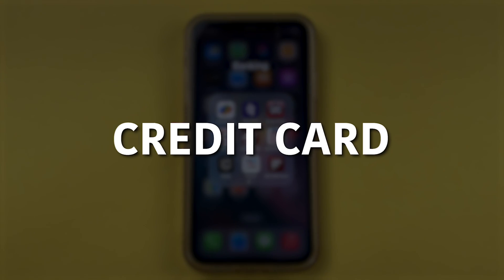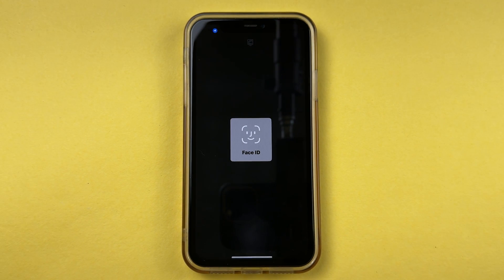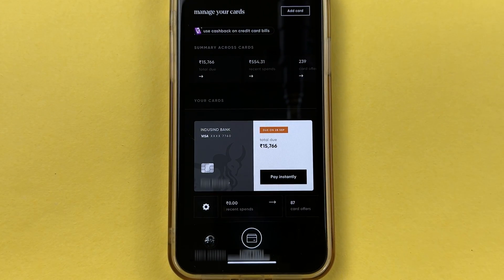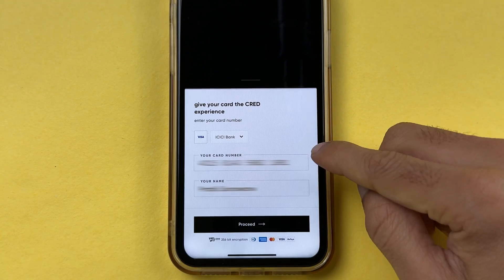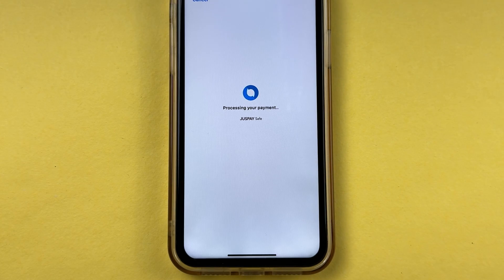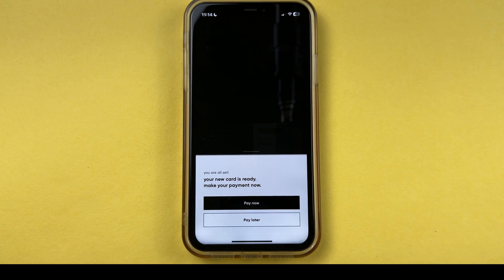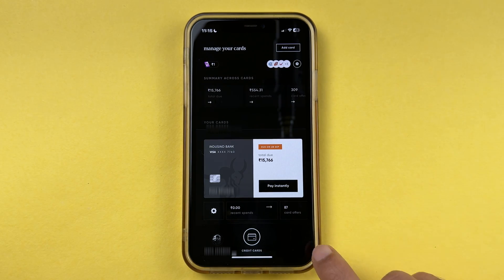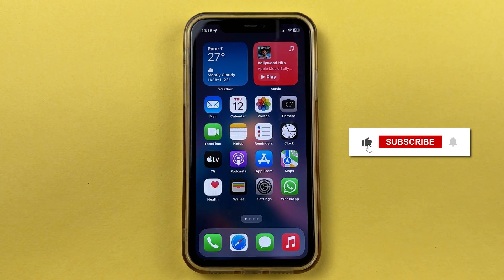How to Add Credit Card in Cred App?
Understand the steps to add a credit card in the Cred application. This video in Hindi explains the steps to add a credit card to the Cred app. The steps to add the credit card in the Cred app are the same for iPhone and Android. Check out the full video in detail to understand the steps.